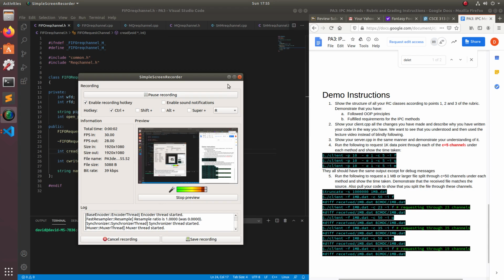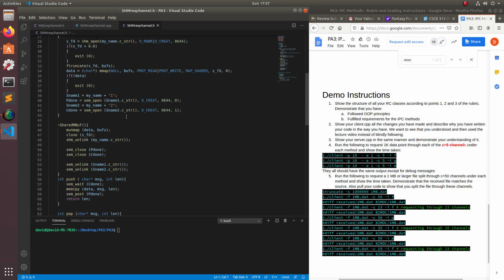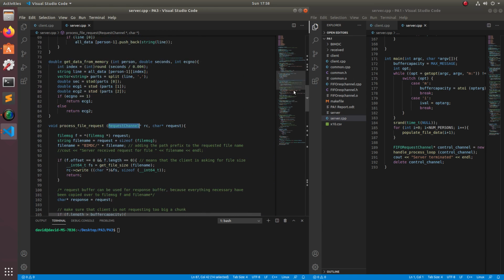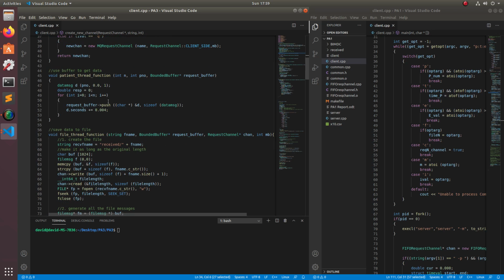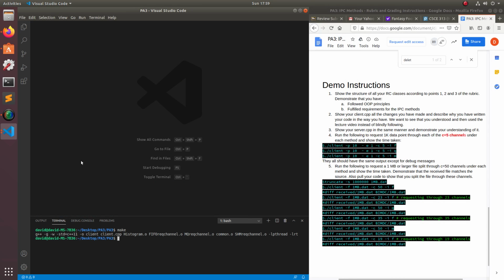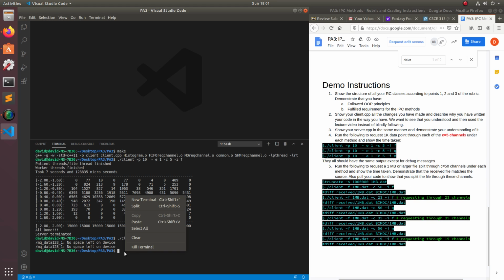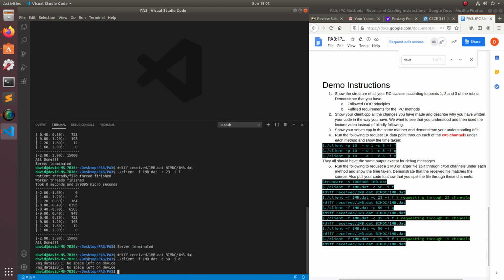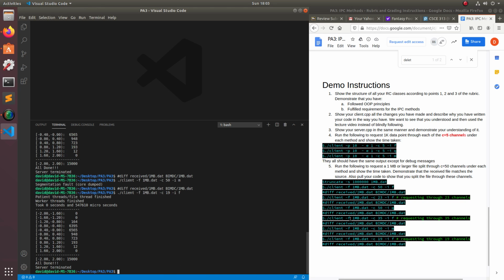PA3demo1 2020 10 04 17 55